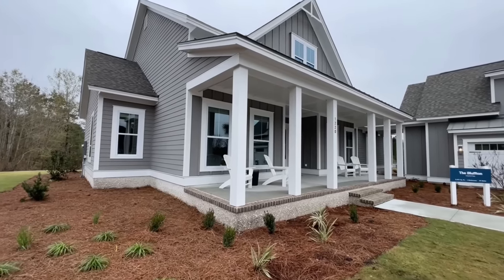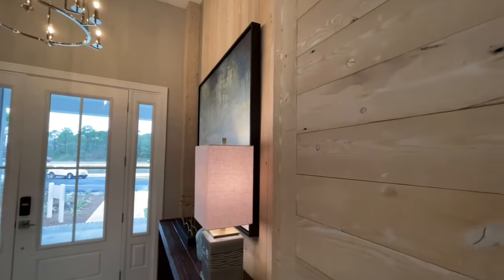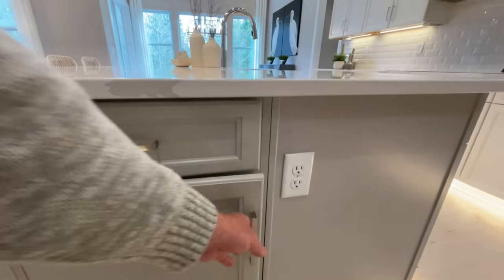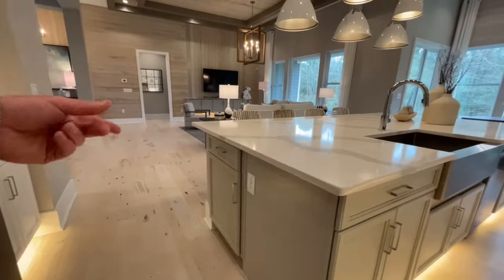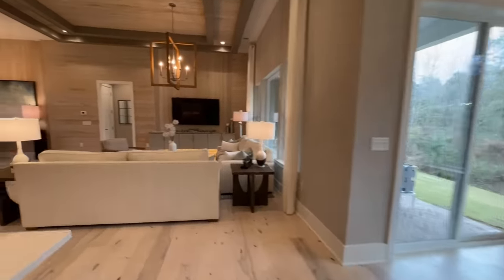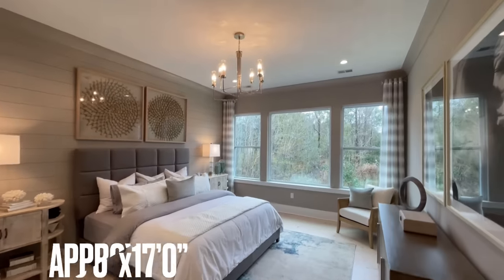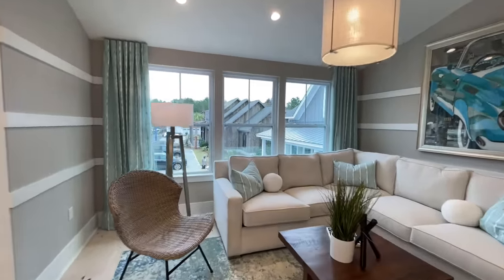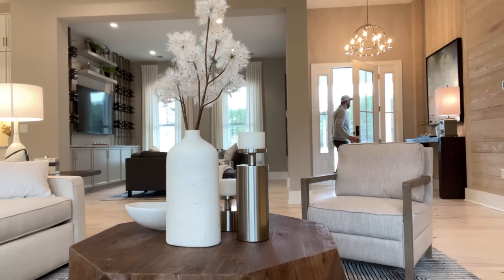We JUST FOUND The Sweetest 3 Bedroom Home Design Complete w/ In-Law Suite!